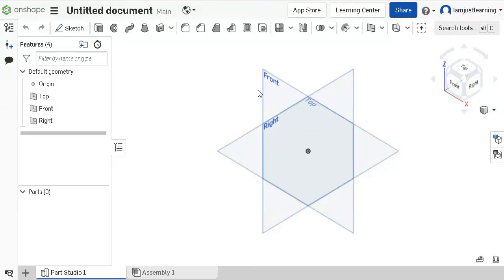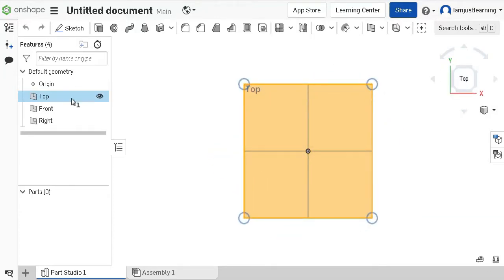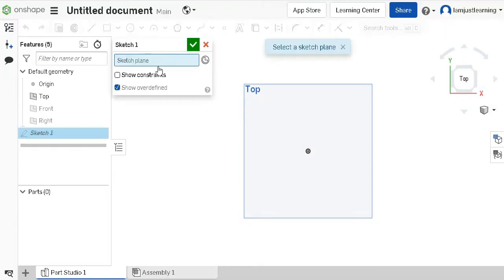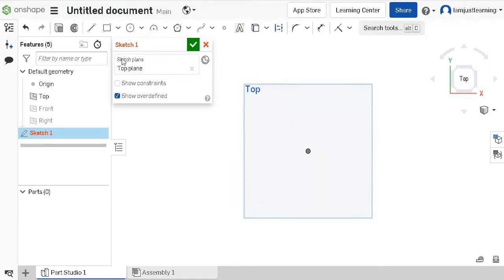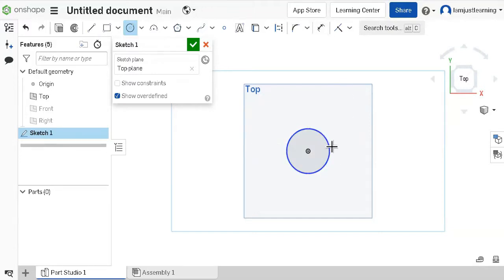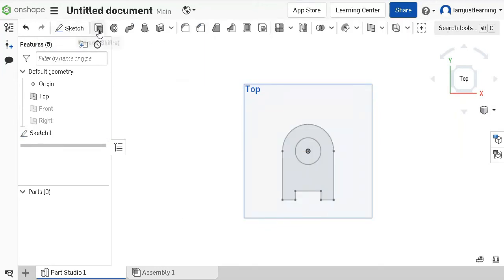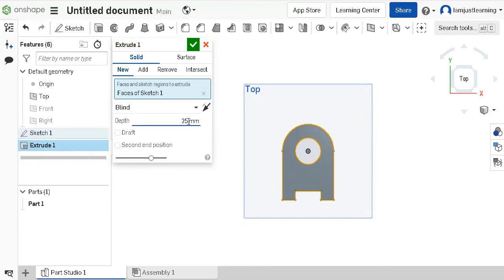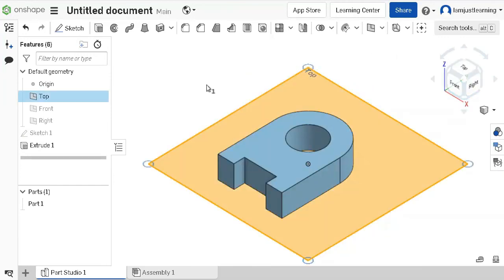Onshape | 3d | Extrude | Tutorial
I have used Onshape which is an Online cad tool and very simple to learn.
In this video, I have sketche and extruded a simple part
I am going to upload more Tutorials on Onshape.

Song - Koto San - Ofshane